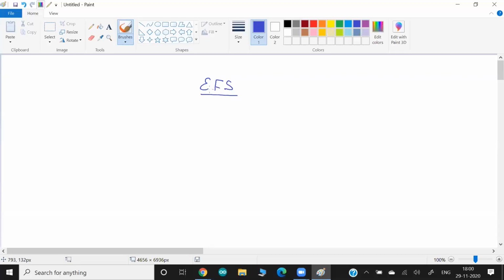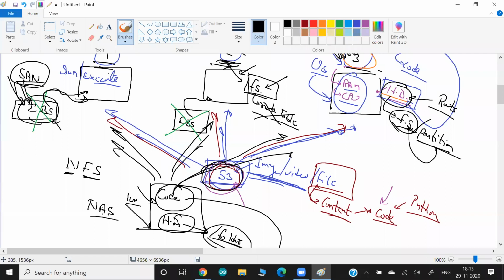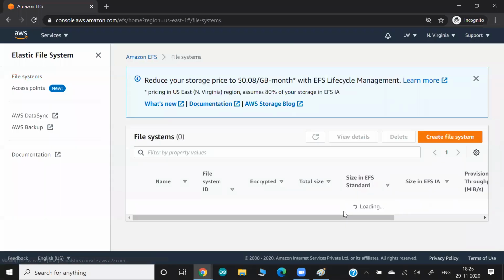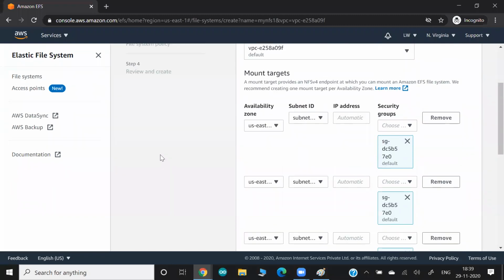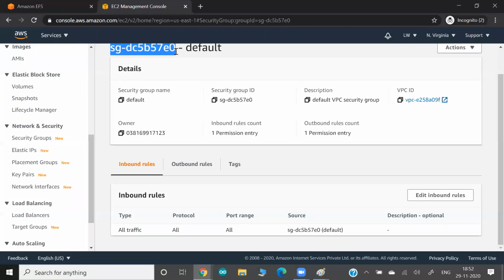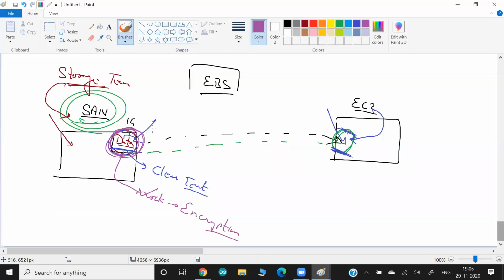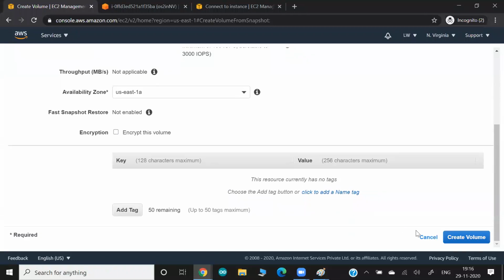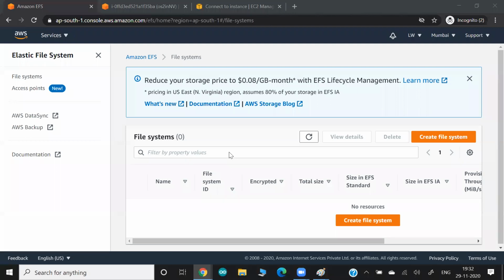AWS #9 | AWS EFS, Volume Encryption | AWS CERTIFIED SOLUTIONS ARCHITECT